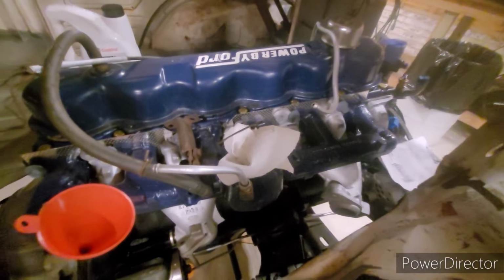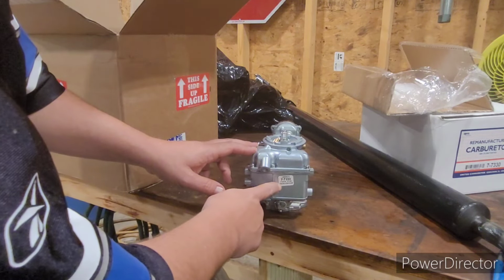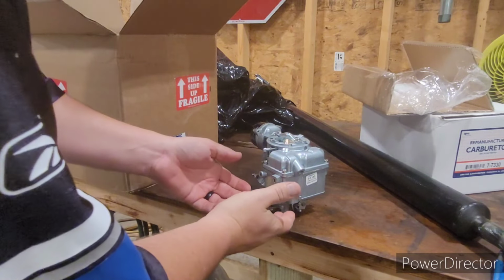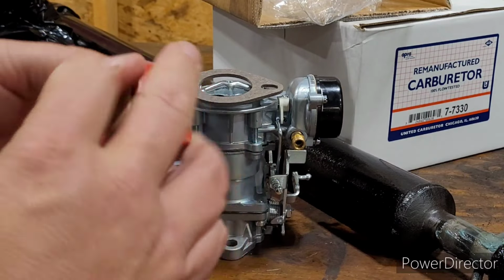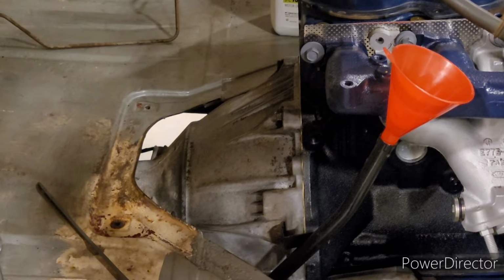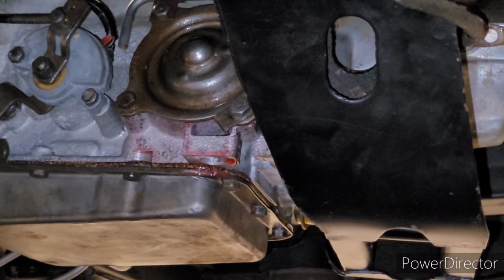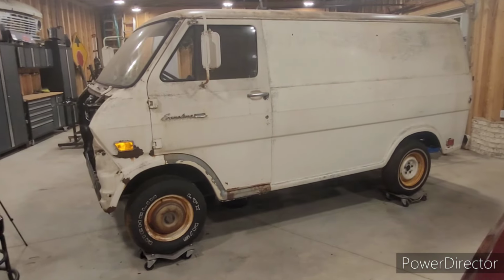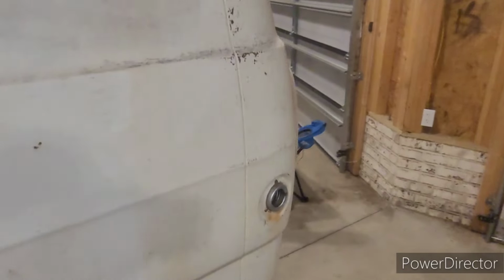Rock Auto & UREMCO You Did Me Dirty. Chunky Pt. 43 2nd Gen Ford Van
This is the type of stuff we keep putting up with these days and it needs to stop